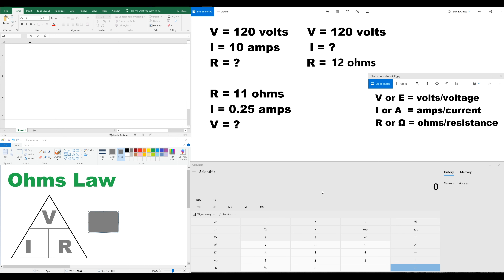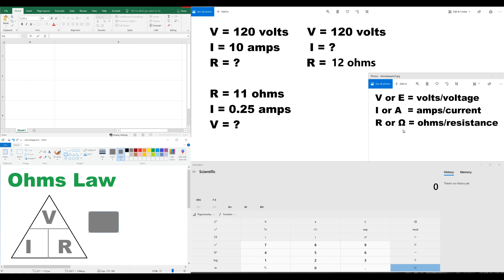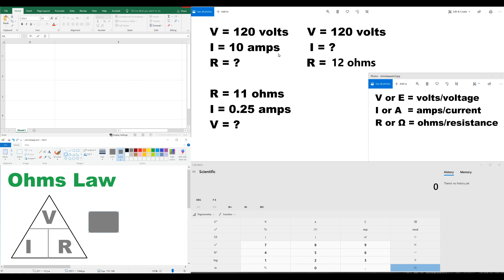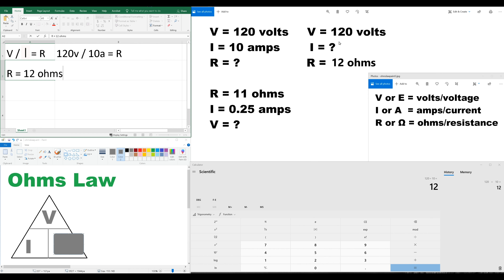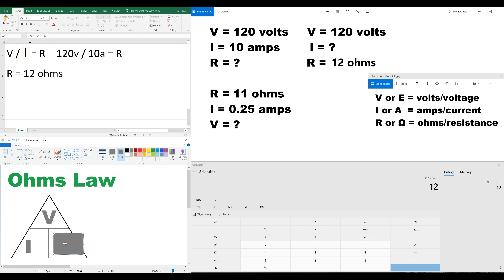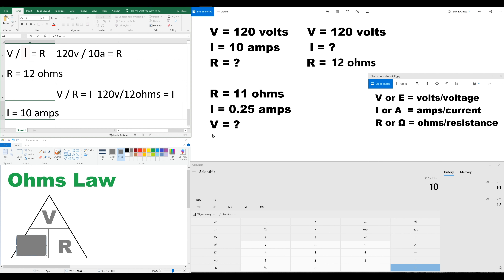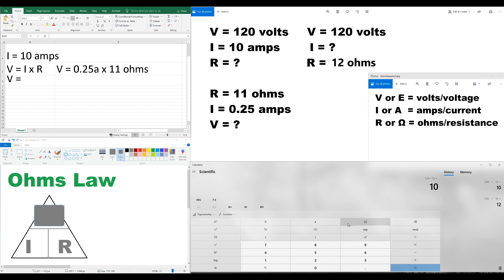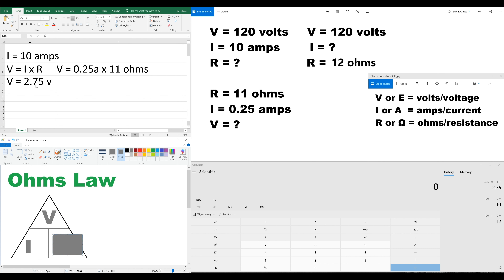How to use Ohms Law - How to find voltage, current and resistance - The Electrical Guide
This video introduces you to the Ohms Law Triangle method.
It's a simple way to manipulate the Ohms Law Formula to solve for Voltage(E), Current(I), or Resistance(Ω).

If you have any 2 of these 3 values you can always find the 3rd.